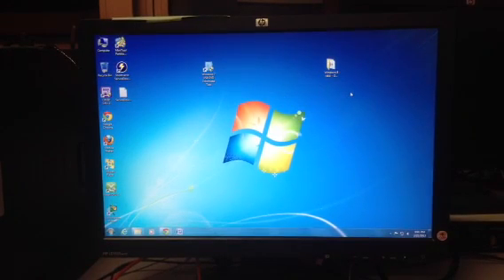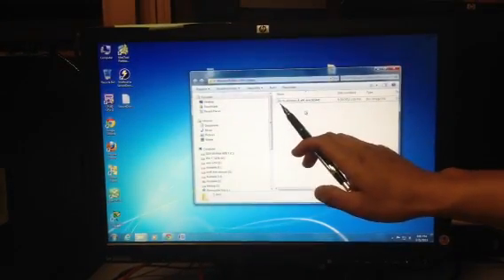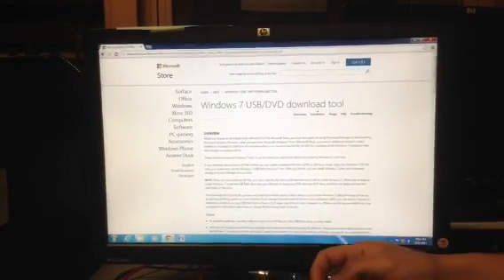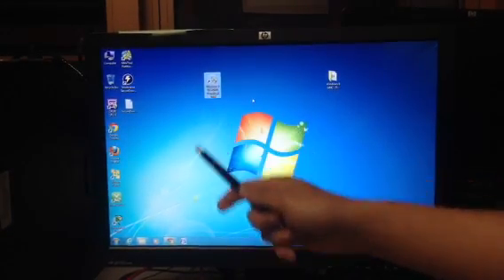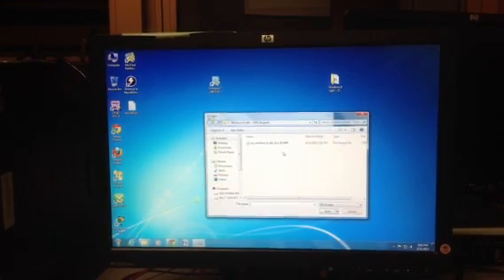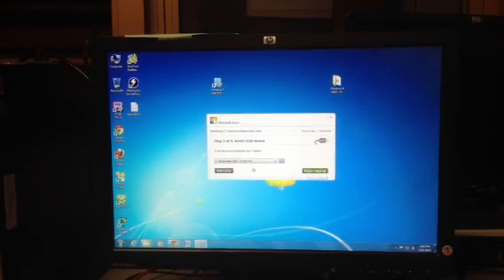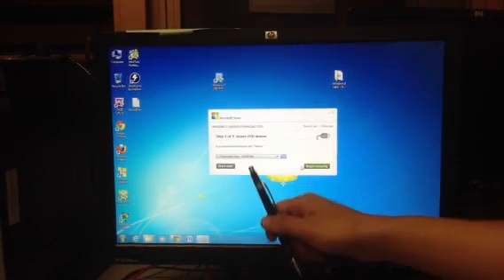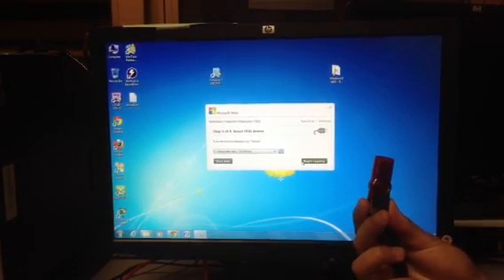Installing Windows 8 onto a USB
How to install a Windows 8 image to a USB flash drive.

Credits:
Kelvin Chen, Allen Chen, Simon Gong